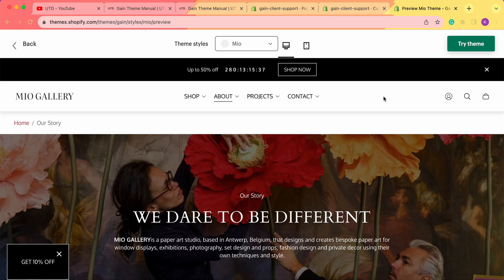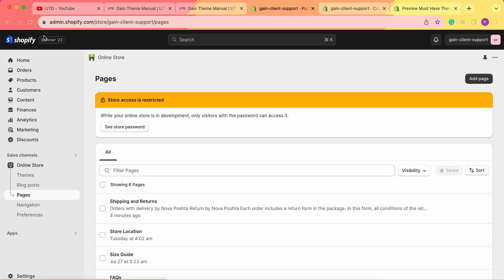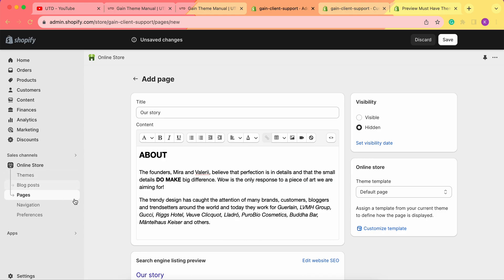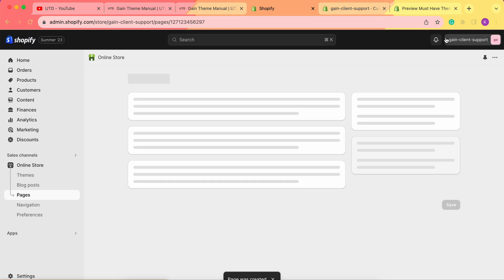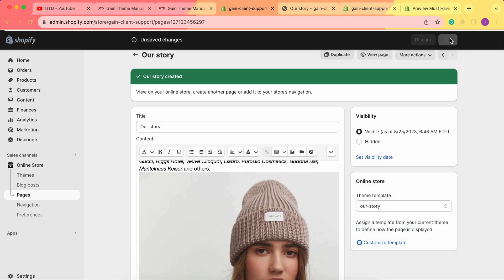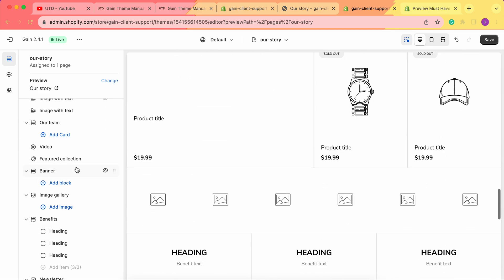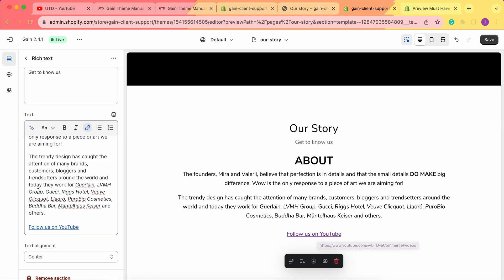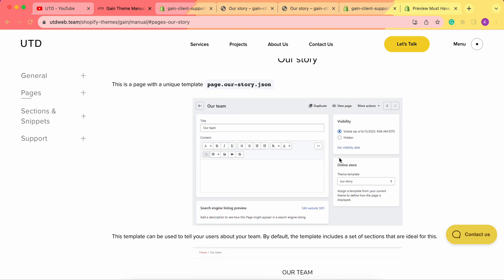How to create and set up the Our Story page, Gain Shopify theme Version 2.4.1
In this video, we'll show you how to create and set up the Our Story page, Gain Shopify theme Version 2.4.1

00:00 - Create the Page
02:45 - Default Page Template
04:40 - Out Story Page Template